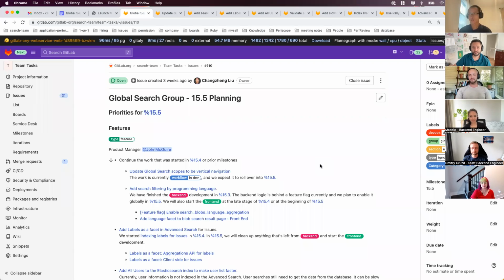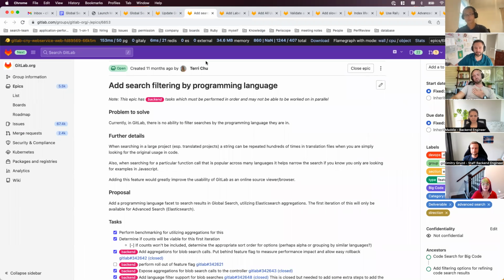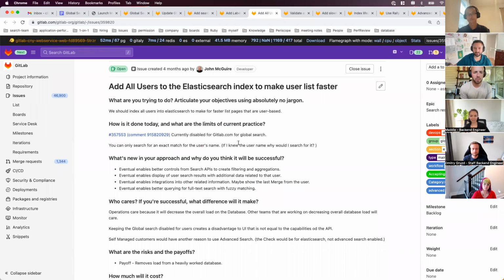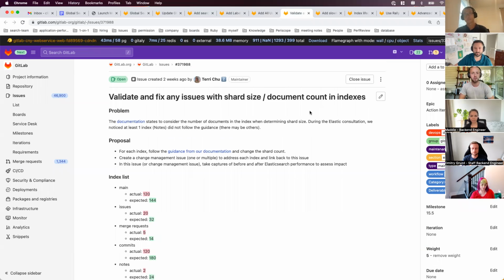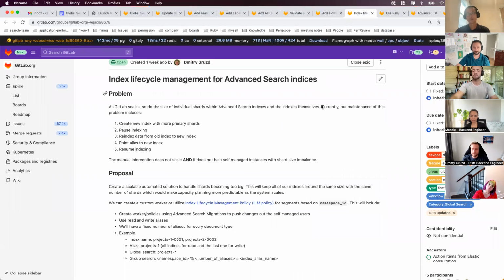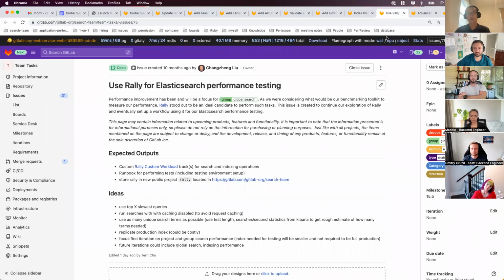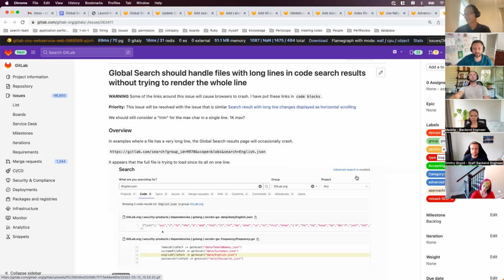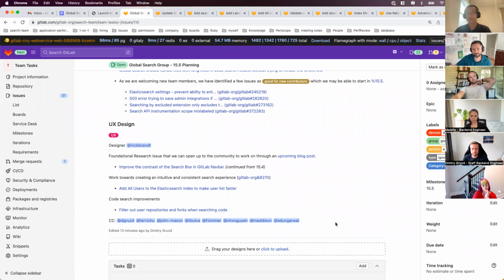GitLab 15.5 Kickoff - Enablement:Global Search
Presented by: Global Search team, Tomas Bulva, John Mason, Madelein van Niekerk, Dmitry Gruzd, Terri Chu, and Changzheng Liu